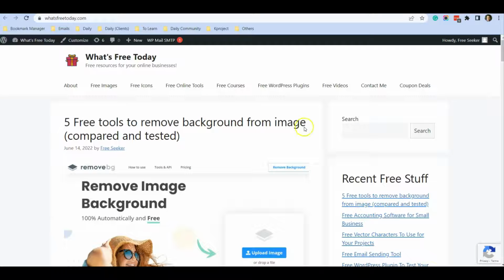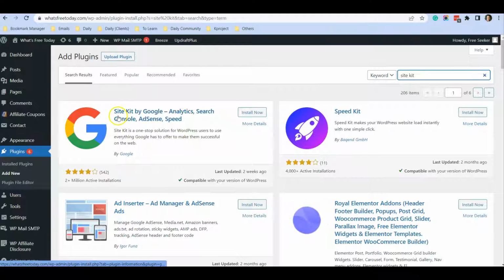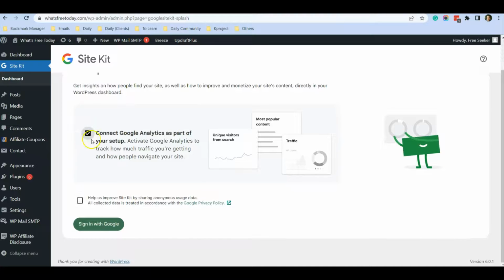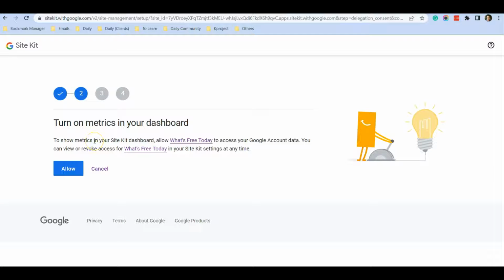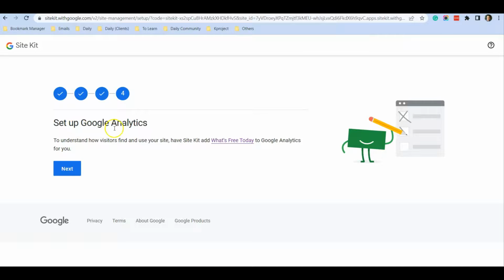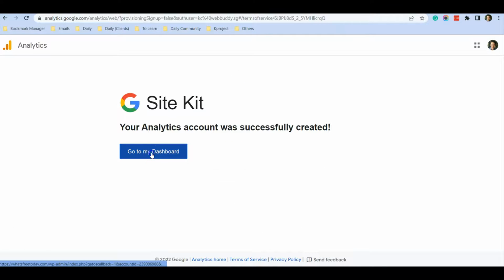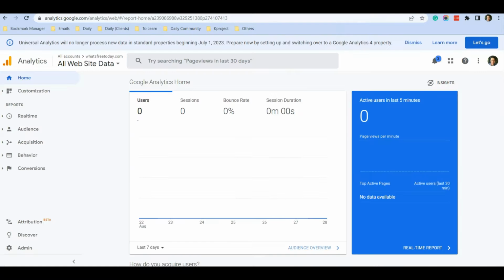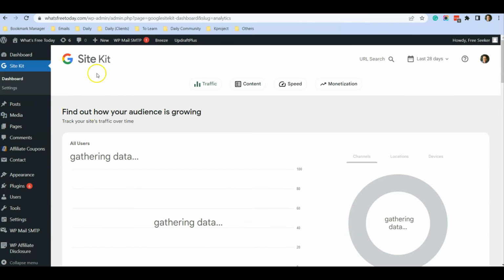How to install Google Analytics 4.0 in a WordPress site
Watch this video to learn how to install the new Google analytics 4.0 in your WordPress website!